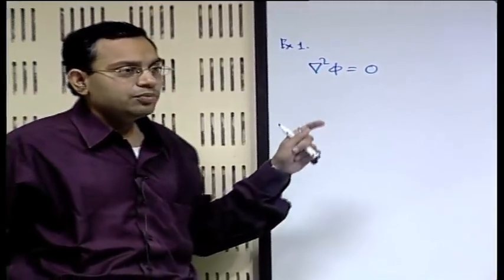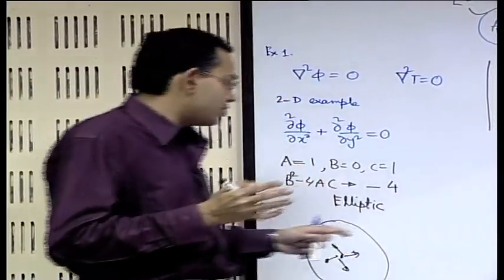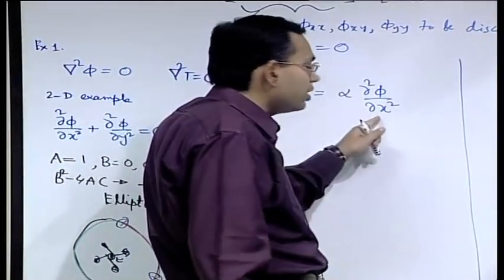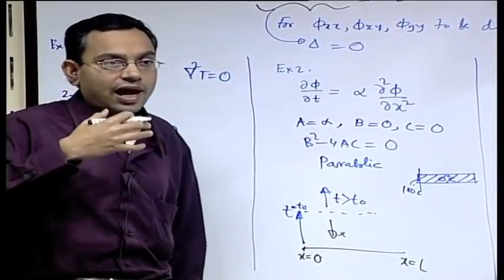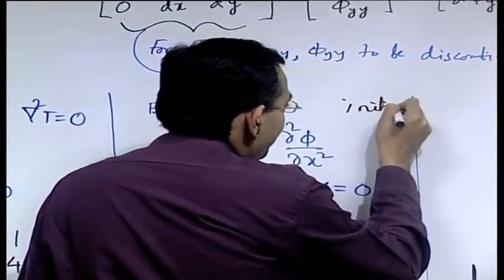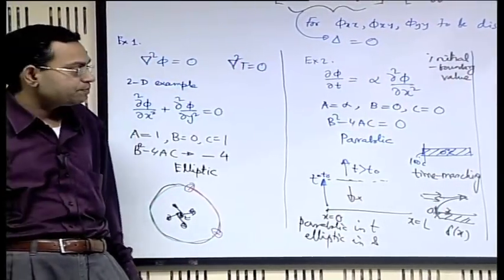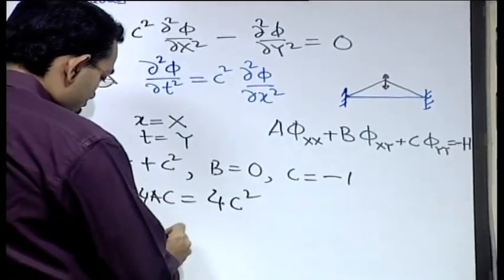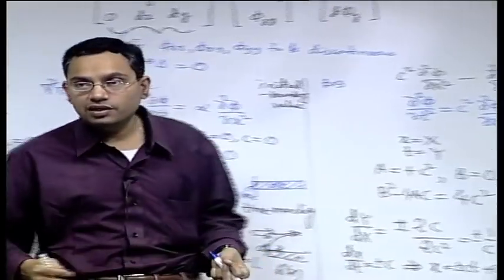Lecture 3 : Examples of partial differential equations